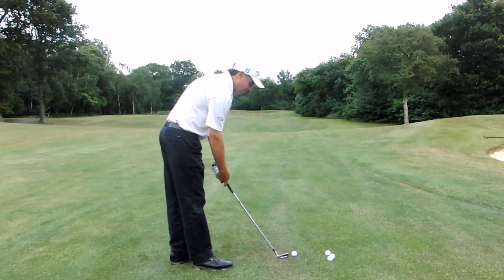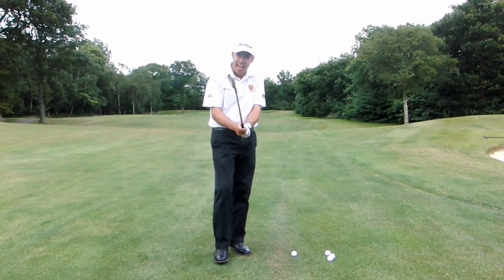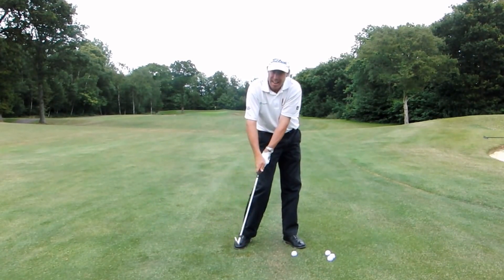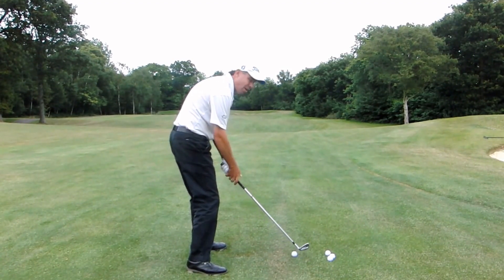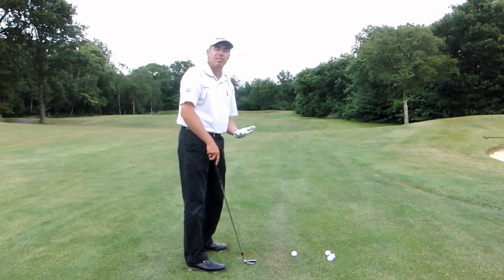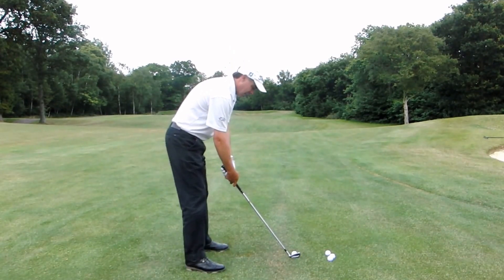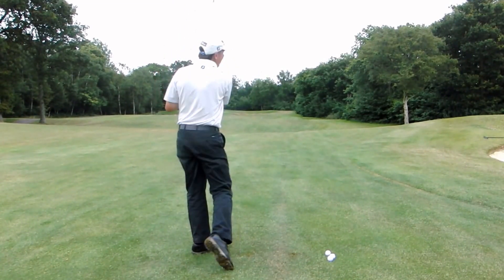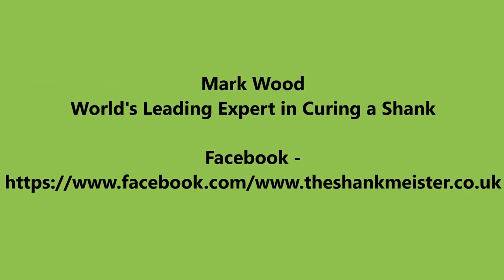How to Stop Shanking - Quick Fix # 3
In this video Mark Wood the World's Leading Expert in Curing a Shank gives you a the first in a video series of How to Stop Shanking - Quick Fix # 3